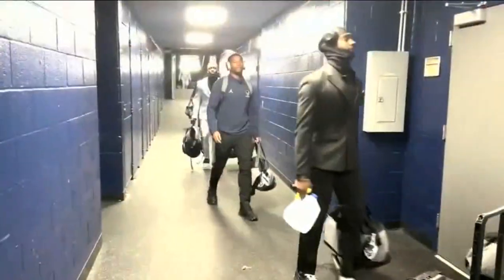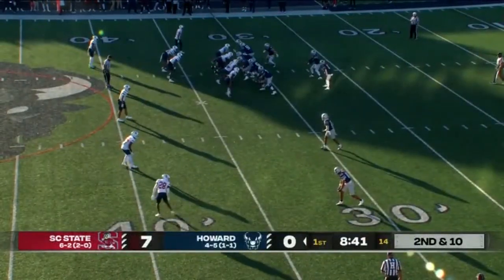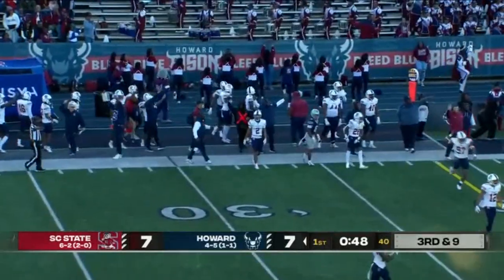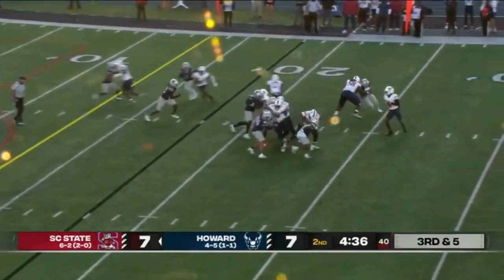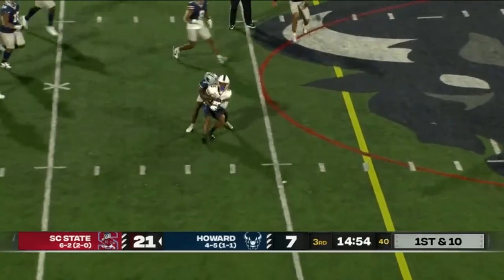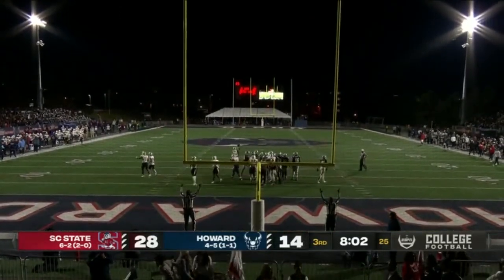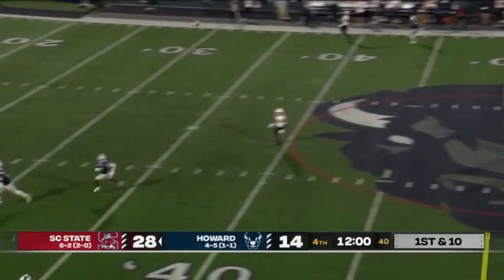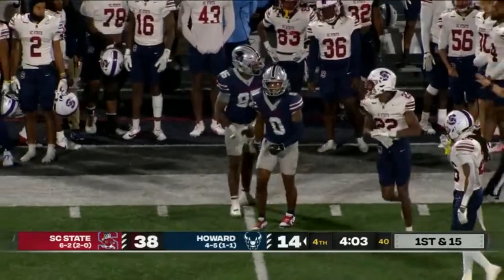SC State vs Howard Football Game Highlights | 2024 College Football Week 11